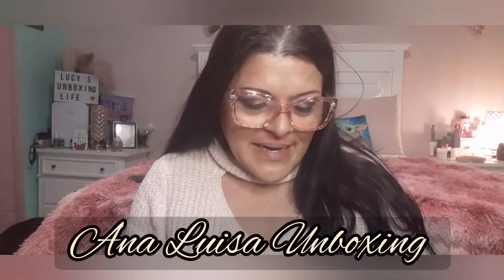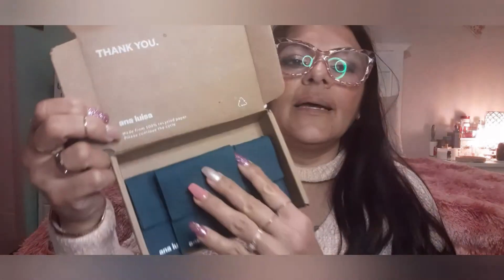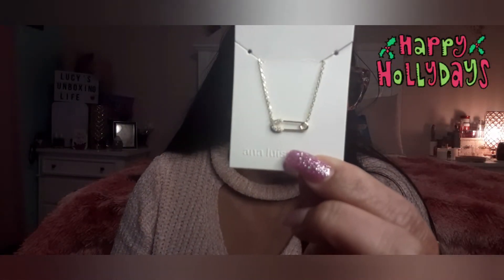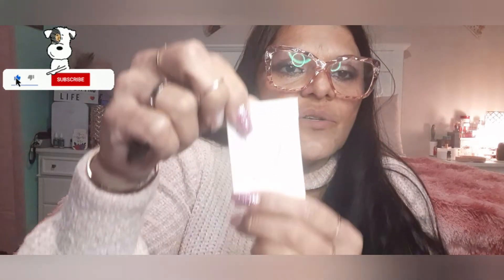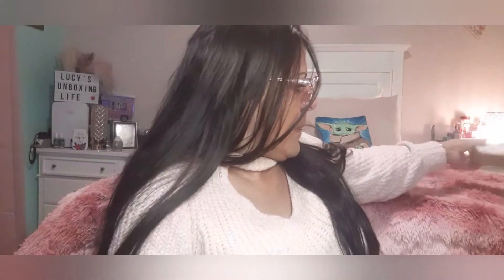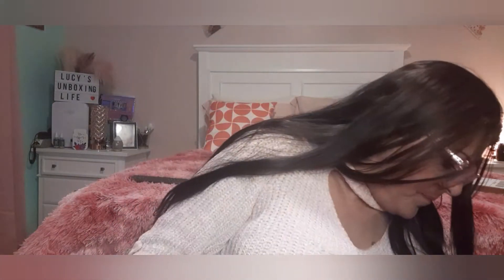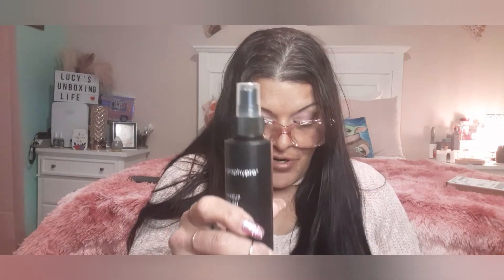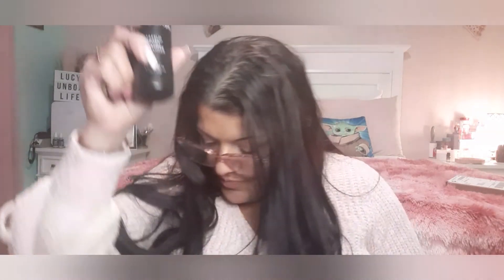Ana Luisa Jewelry Unboxing & November's Boxycharm Base Box Unboxing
Ana Luisa Unboxing

1) Sia Link 14K Gold Earrings

2) Suzanne Medium 14K Gold Earrings

3) Dee Pendant 14K Gold Necklace

4) Dee 14K Gold Earrings

    Boxycharm Base Box

1) Violet Voss/Violet Sunset Eyeshadow and Pressed Pigment Palette   $37.00

2) Luxie/Por la Noche  $40.00

3) Skinfix/Resurface + AHA/ BHA Enzyme EXFOLIATING Pad $50.00

4) Bodyography/Makeup Brush Cleanser  $19.00

5) Ace Beauté/ Eyeshadow Amplifying Base  $14.99

Total Retail Value

$160.99

** Congratulations (Kay-C) **

🙏Lucy🐾